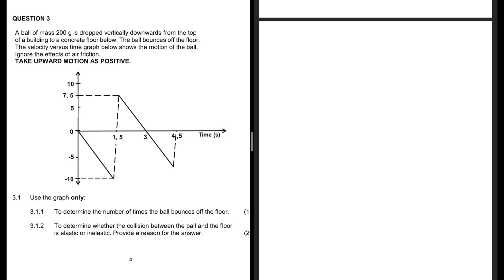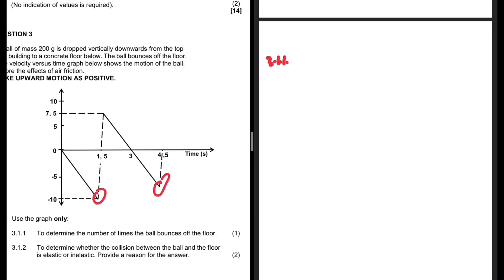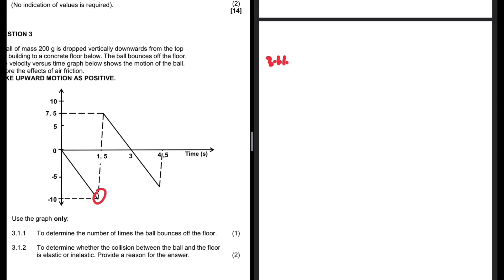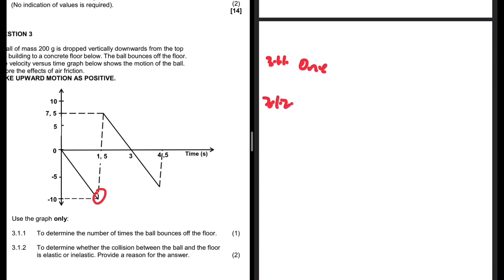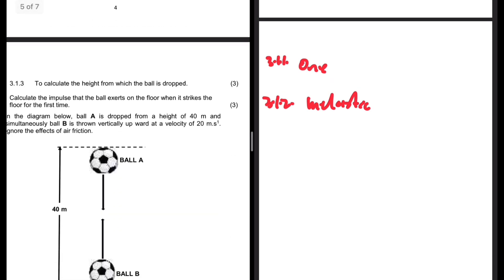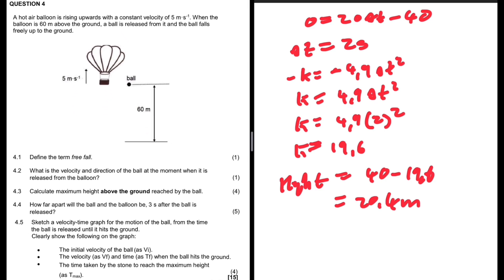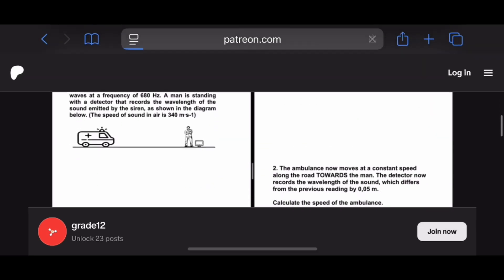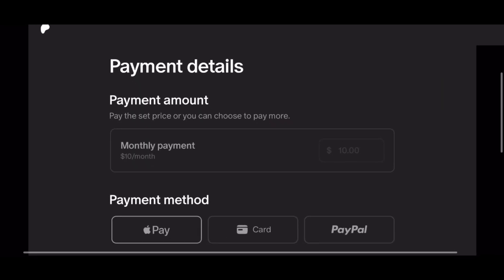Vertical Projectile Motion Grade 12 Physics Simultaneous Equations